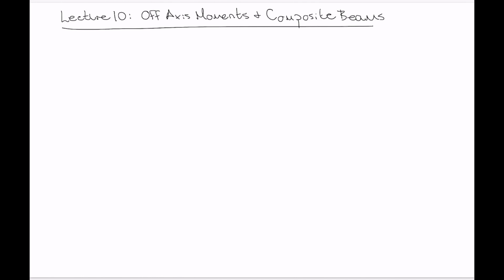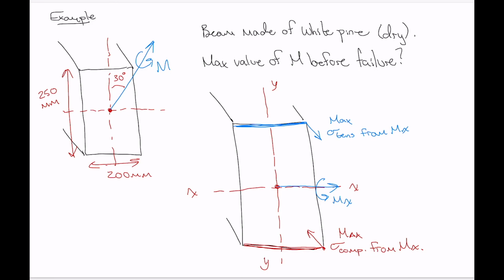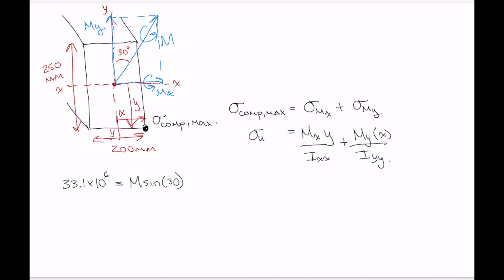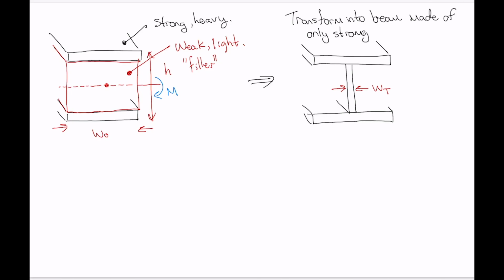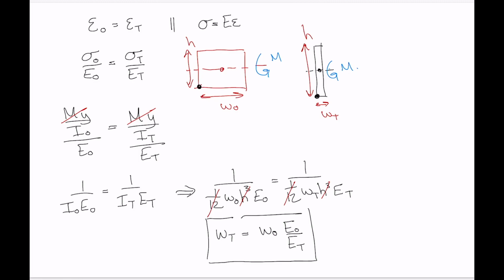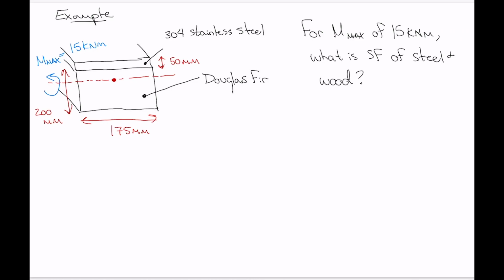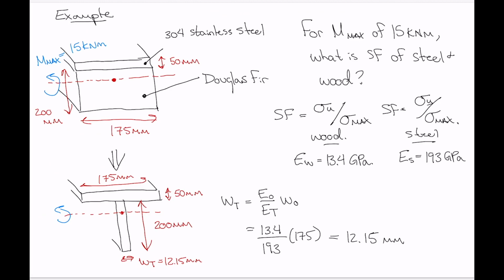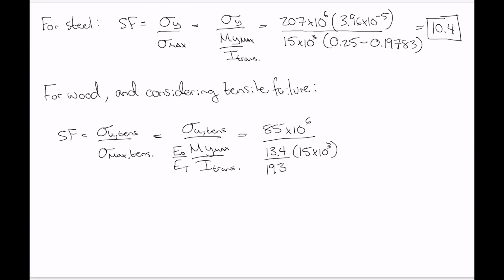Solid Mechanics - Lecture 10: Off-axis moments & composite beams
Lecture 10: Off-axis moments & composite beams